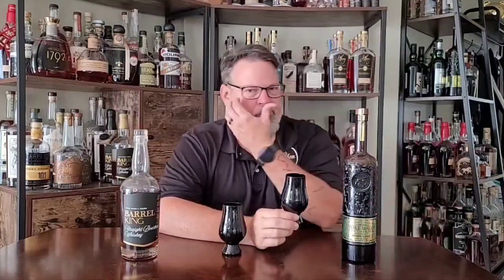Smokewagon UCUF vs Barrel King!!!!